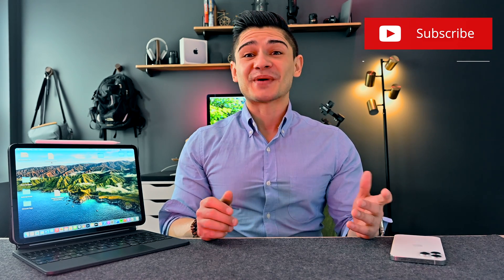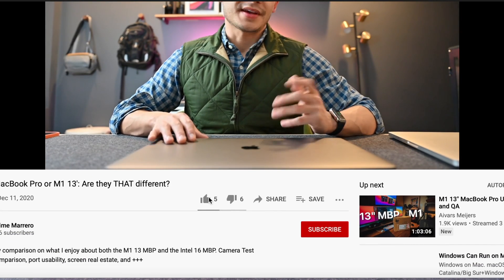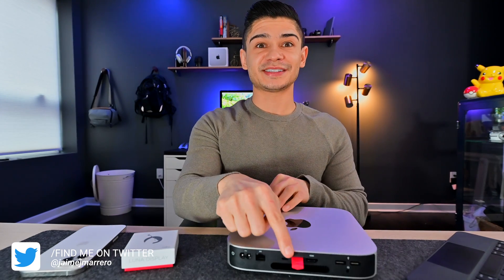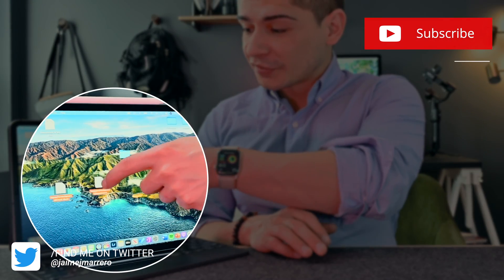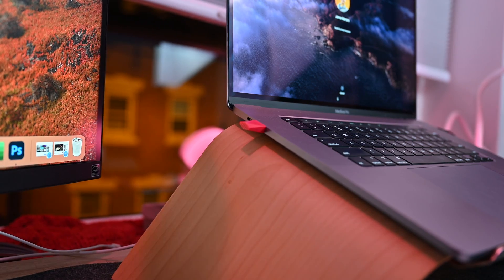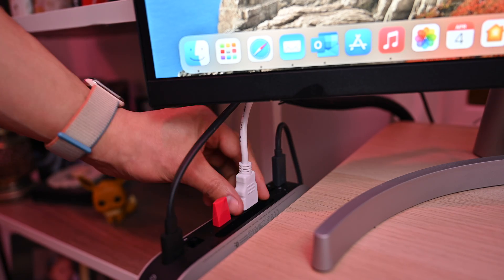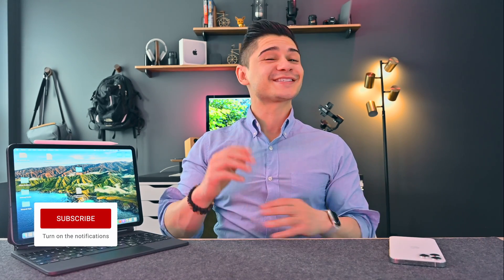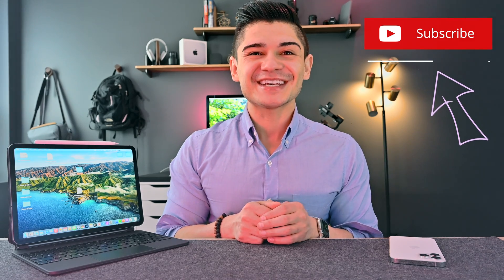How to get macOS Big Sur on your iPad: without SideCar or Wires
Super simple install and works with all-new M1/Intel Macs and on other MacBooks, 4K/5K iMacs, or iPad
Gives full wireless access to macOS on your iPad. No... this is not SideCar, this is a full Mac touch experience on your iPad without the using an Apple Pencil.

➜ Magic Keyboard
➜ Micro Clothes for Electronics

What's on my desk this semester:
MacBook Stand
Wool Desk Mat
Logi 4K Webcam
MX Master 3 for MAC
Bamboo Speakers Speaker Stands
Blue Yeti X Pro
Blue Yeti Nano (budget)
SanDisk USB A/C Flash Drive
Google Pixel Wireless Charger
MAXONE 2TB HD
USB C Adaptor 2-Pack
Satechi USB C Hub

THIS LENS
24-70mm f2.8 (AMAZING)

Rode VideoMic Pro+